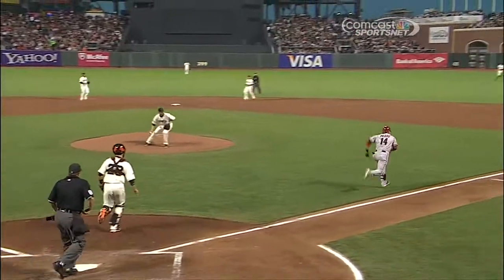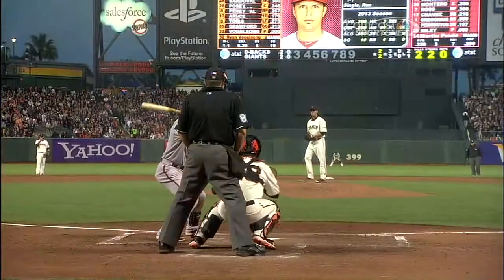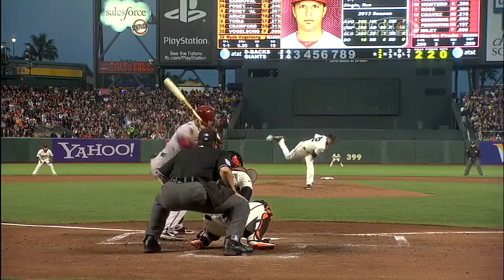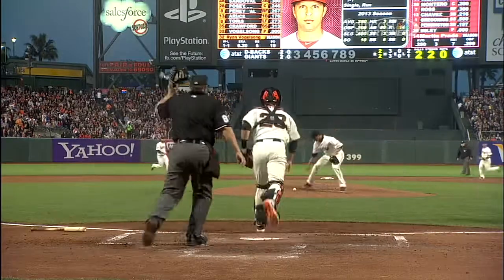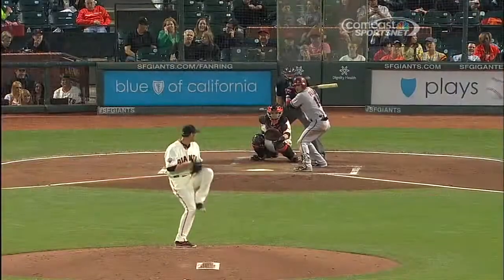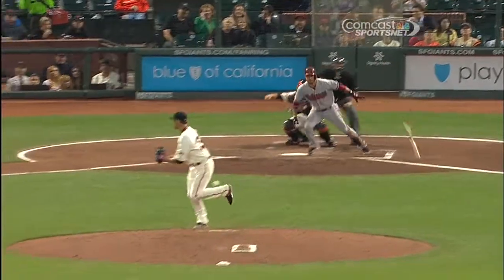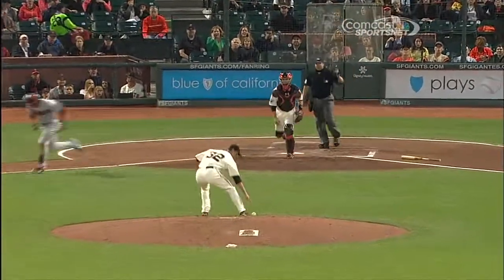ARI@SF: Vogelsong stops a comebacker with his foot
4/22/13: Ryan Vogelsong sticks out his foot to knock down a comebacker, then recovers and throws to first to retire Martin Prado Check out for more!About MLB.com: Baseball Commissioner Allan H. (Bud) Selig announced on January 19, 2000, that the 30 Major League Club owners voted unanimously to centralize all of Baseball's Internet operations into an independent technology company. Major League Baseball Advanced Media (MLBAM) was formed and charged with developing, building and managing the most comprehensive baseball experience available on the Internet. In August 2002, MLB.com streamed the first-ever live full length MLB game over the Internet when the Texas Rangers and New York Yankees faced off at Yankee Stadium. MLB.com also provides an array of mobile apps for fans to choose from, including At Bat, the highest-grossing iOS sports app of all-time. MLB.com also provides fans with a stable of Club beat reporters and award-winning national columnists, the largest contingent of baseball reporters under one roof, that deliver over 100 original articles every day. MLB.com also offers extensive historical information and footage, online ticket sales, official baseball merchandise, authenticated memorabilia and collectibles and fantasy games. The American League, originally founded in 1901, consists of the following teams: Baltimore Orioles; Boston Red Sox; Chicago White Sox; Cleveland Indians; Detroit Tigers; Houston Astros; Kansas City Royals; Los Angeles Angels of Anaheim; Minnesota Twins; New York Yankees; Oakland Athletics; Seattle Mariners; Tampa Bay Rays; Texas Rangers; and Toronto Blue Jays. The National League, originally founded in 1876, consists of the following teams: Arizona Diamondbacks; Atlanta Braves; Chicago Cubs; Cincinnati Reds; Colorado Rockies; Los Angeles Dodgers; Miami Marlins; Milwaukee Brewers; New York Mets; Philadelphia Phillies; Pittsburgh Pirates; San Diego Padres; San Francisco Giants; St. Louis Cardinals; and Washington Nationals.